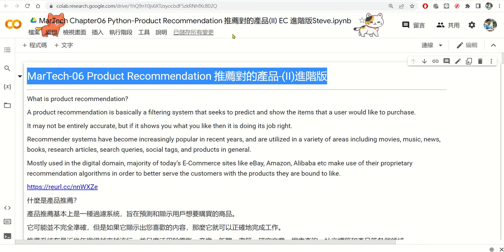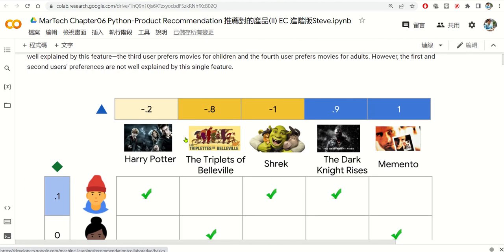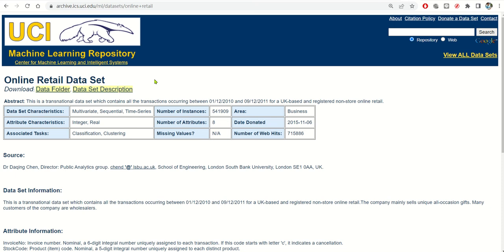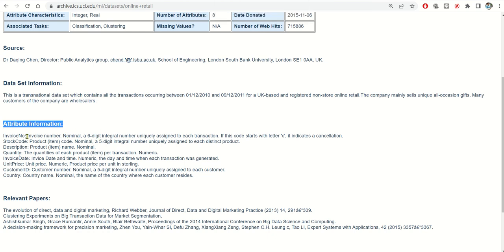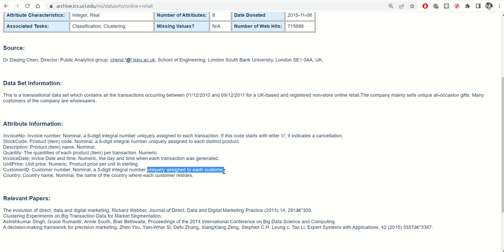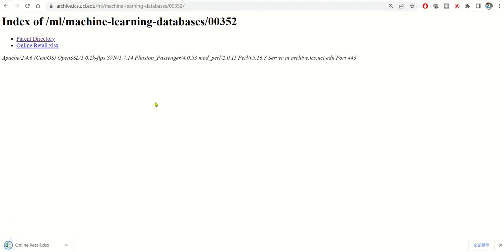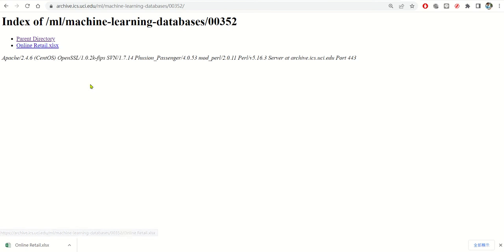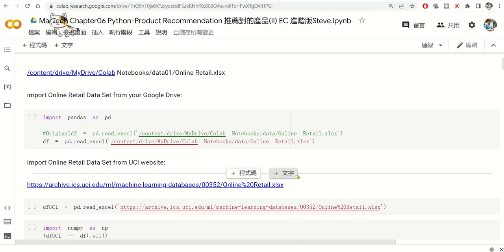MarTech 06 Product Recommendation 推薦對的產品 II進階版01 Download the dataset